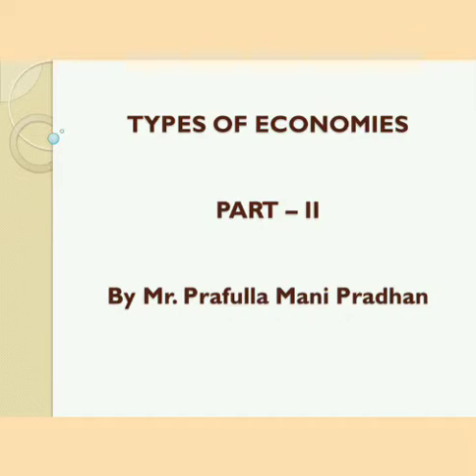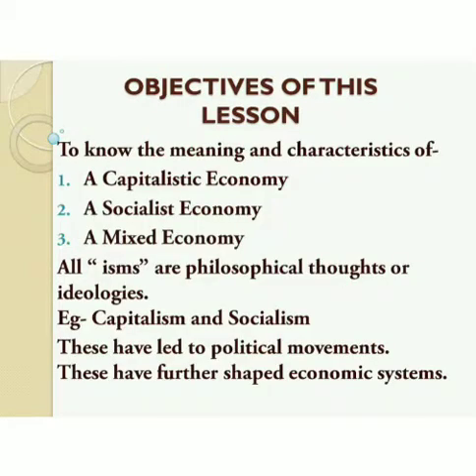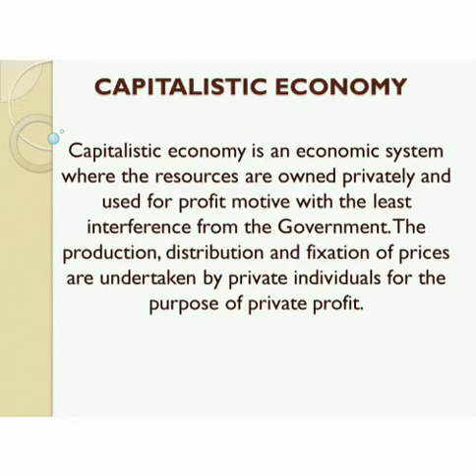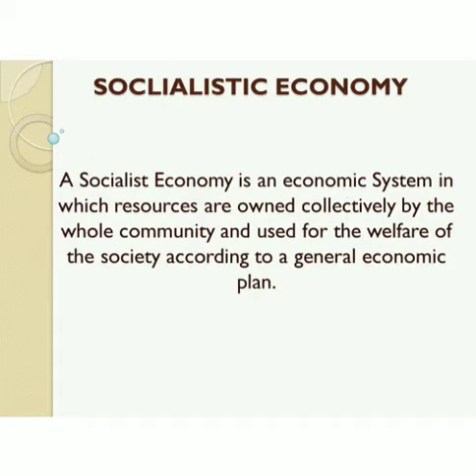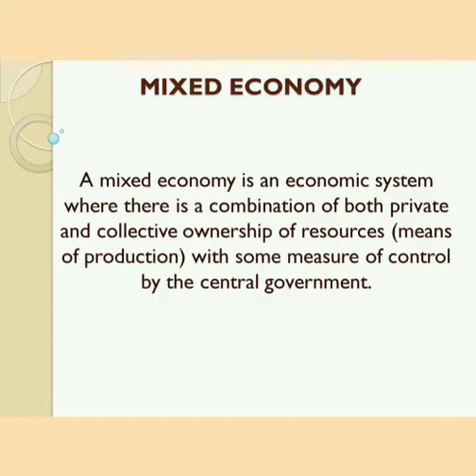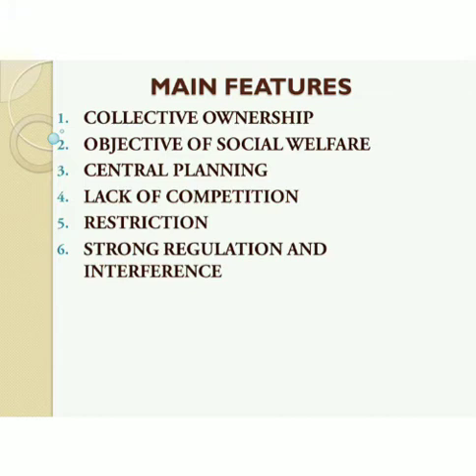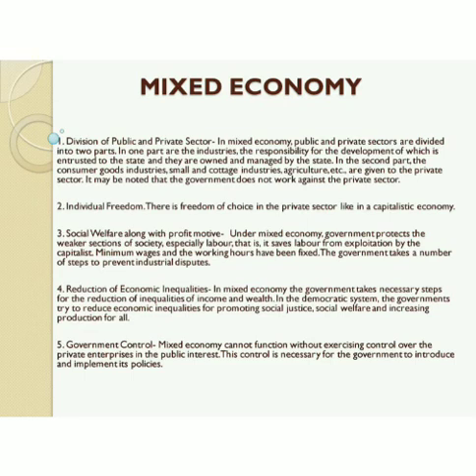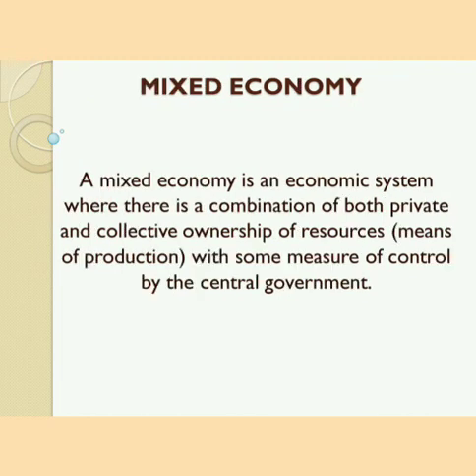Class 9 lesson 9